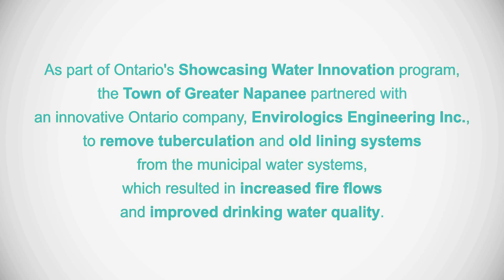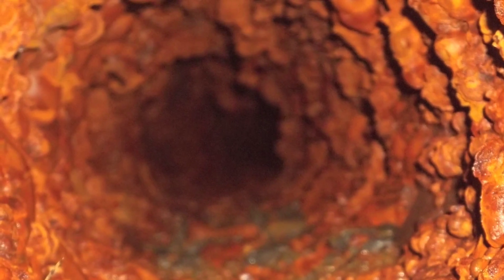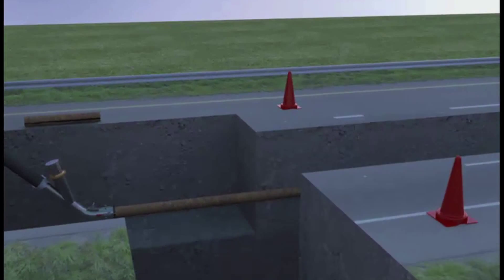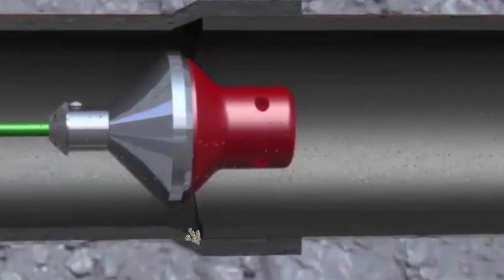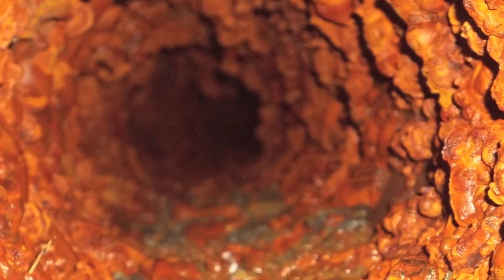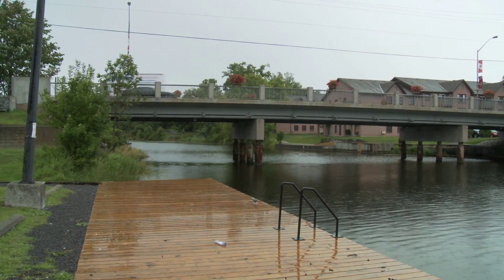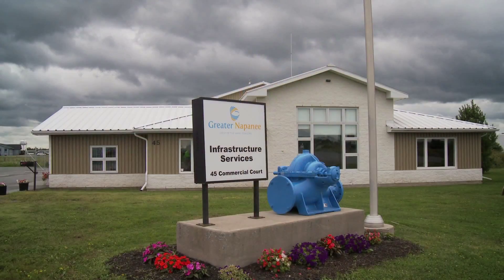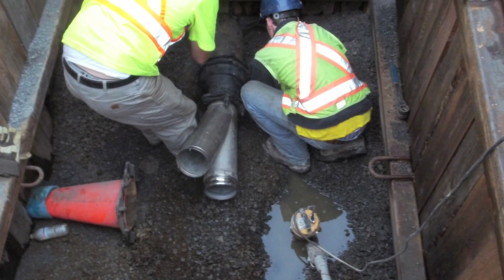New Water-Pipe Technology Improves Drinking Water Quality in Napanee, Ontario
As part of Ontario’s Showcasing Water Innovation program, the Town of Greater Napanee partnered with an innovative Ontario company, Envirologics Engineering Inc., to remove tuberculation from the municipal water systems, which resulted in increased fire flows and improved drinking water quality.